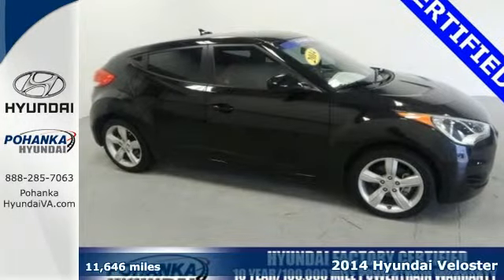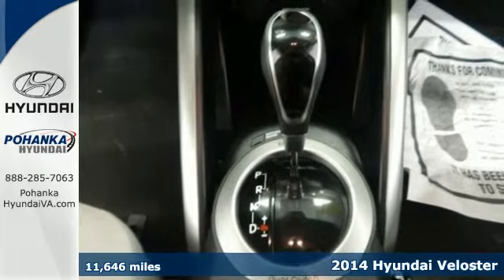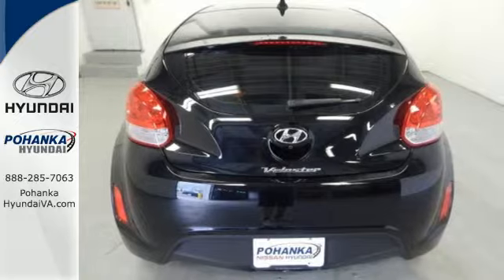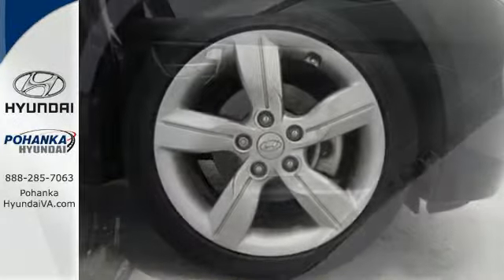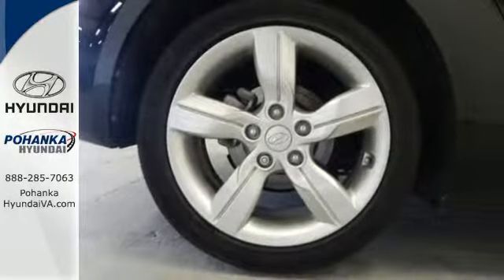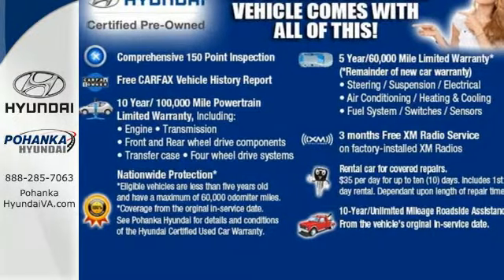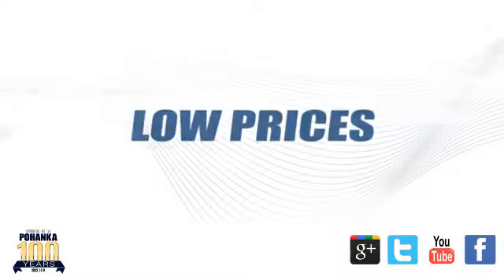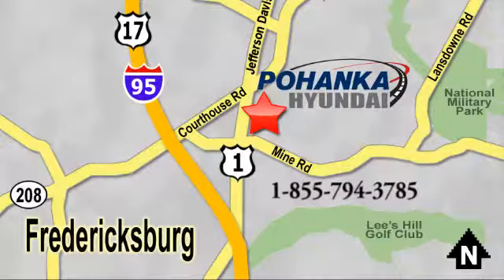2014 Hyundai Veloster Fredericksburg VA Richmond, VA HFH216154A - SOLD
Year: 2014
Make: Hyundai
Model: Veloster
Engine: 4 cyl 1.6L DGI DOHC
Transmission: 6-Speed
Color: Black
Mileage: 11646
Stock #: HFH216154A
VIN: KMHTC6AD6EU199379
With these low miles, this vehicle is still a baby. This one's just begging to be driven. POHANKA CERTIFIED! Own with the peace of mind that a 2 year or up to 100,000 mile limited warranty gives you with one year roadside assistance! Creampuff! This beautiful 2014 Hyundai Veloster is not going to disappoint. There you have it, short and sweet! You just simply can't beat a Hyundai product. Hyundai Certified Pre-Owned means you not only get the reassurance of up to a 10yr/100,000 mile limited powertrain warranty, but also a 150-point inspection/reconditioning, 24/7 roadside assistance, trip-interruption services, rental car benefits, and a complete CARFAX vehicle history report. All vehicles subject to prior sale. Offer cannot be combined with any other incentives. Price may not include tax, title, license, freight and $599 processing fee. Internet Price includes all manufacturers incentives. Not every buyer will qualify for every incentive. Dealer is not responsible for typographical errors.

Address:
5200 Jefferson Davis Hwy